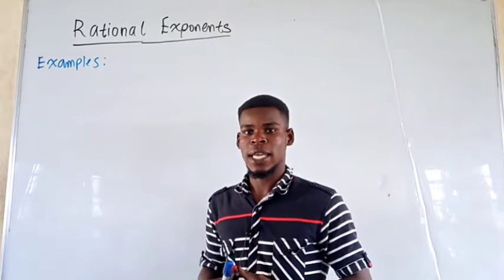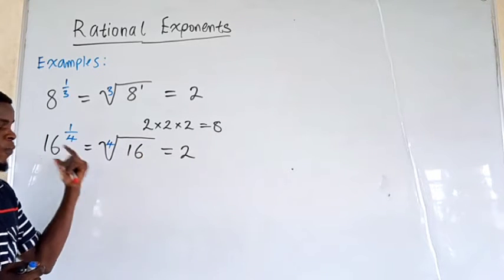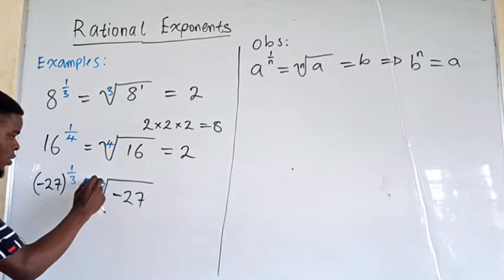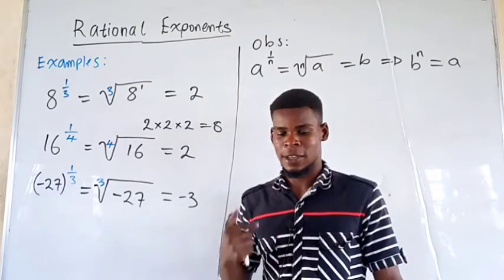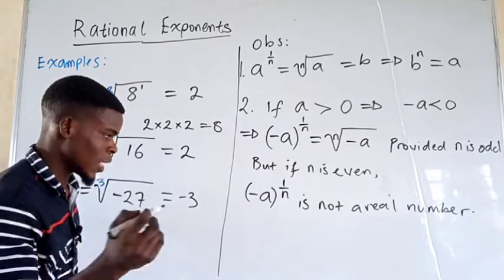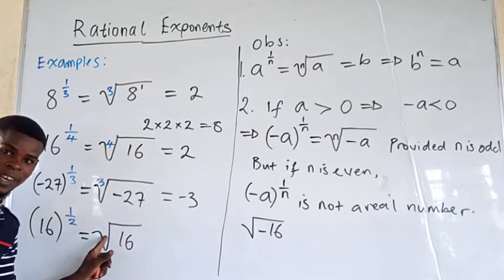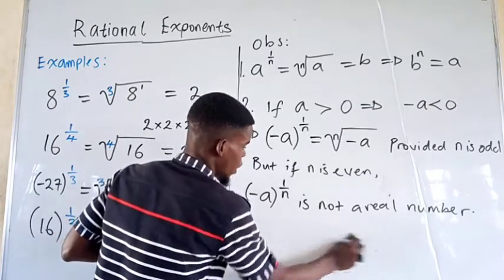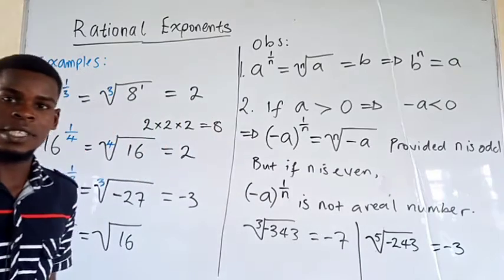MTH111- Rational Exponents 2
In this video, we dealt with some properties of rational exponents.